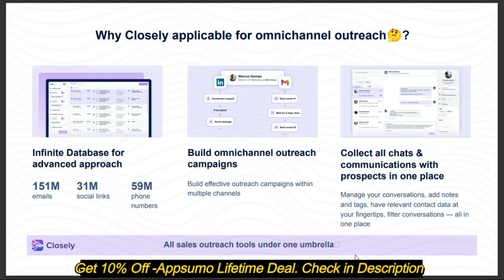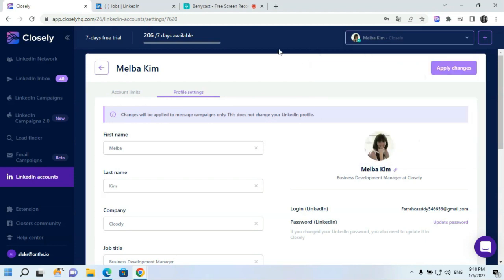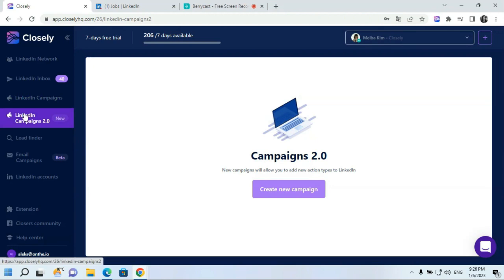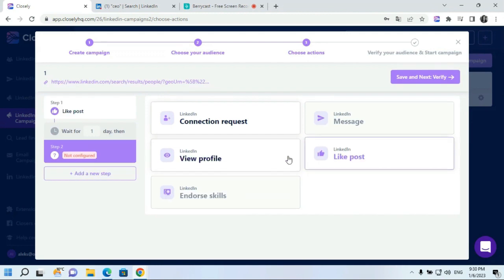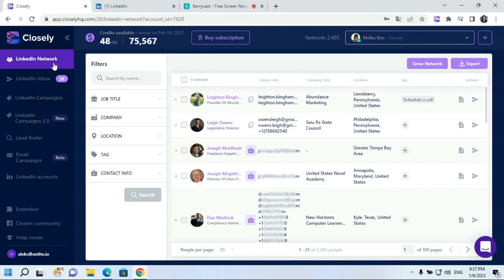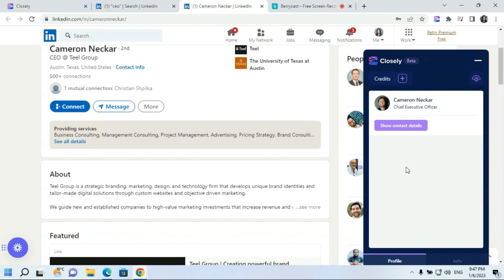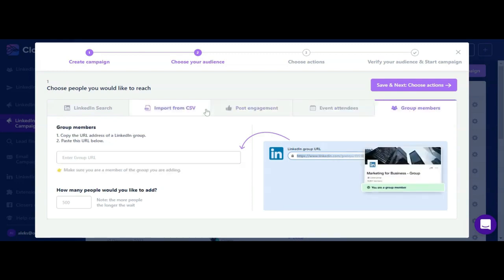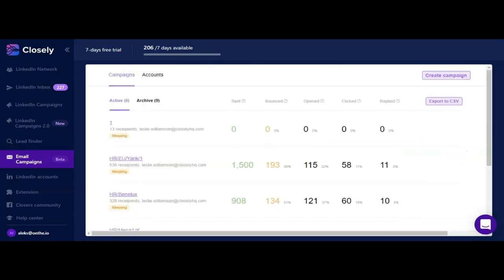Closely Review: Appsumo Lifetime Deal | Best Lead Engagement Platform for LinkedIn & Email outreach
Closely is a cloud-based lead engagement platform for LinkedIn and Email outreach with integrated B2B contacts database, email verification tool and Linkedin CRM.